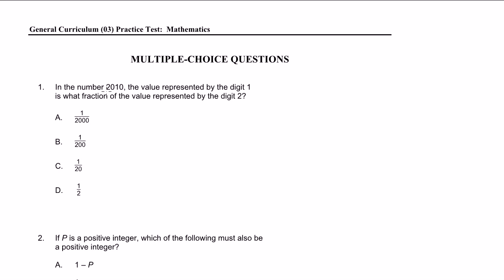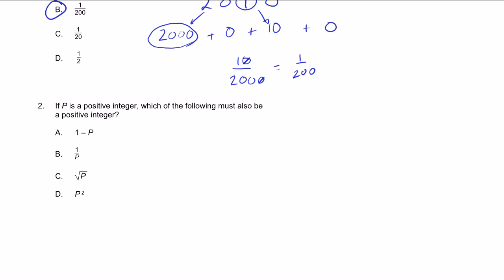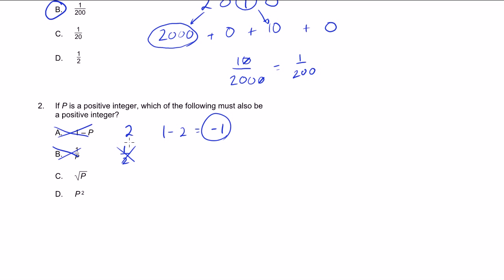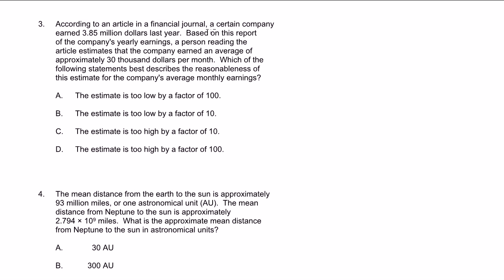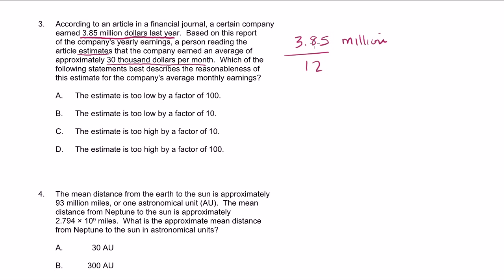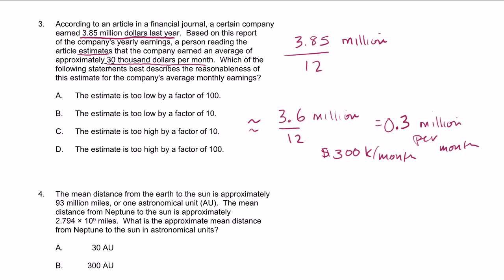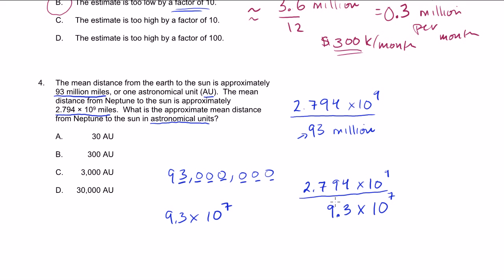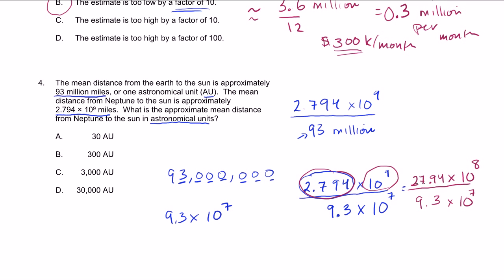001 MTEL Math Practice Test_ 1-4.mp4